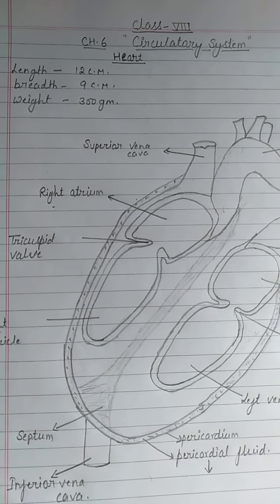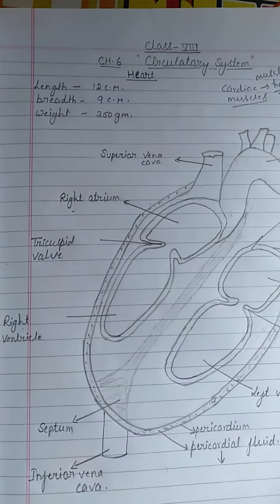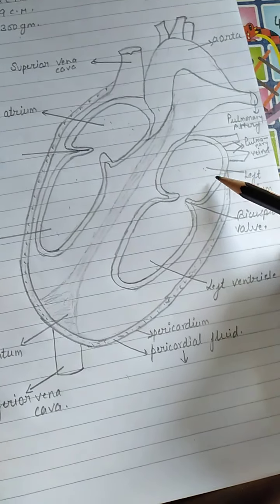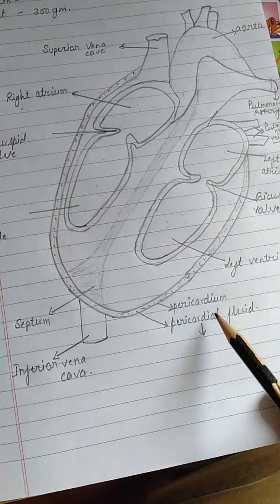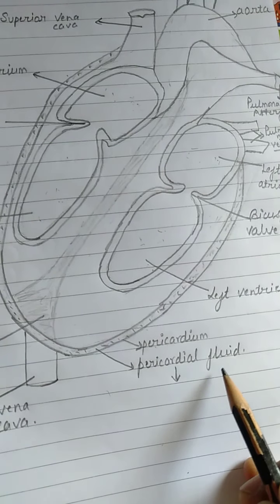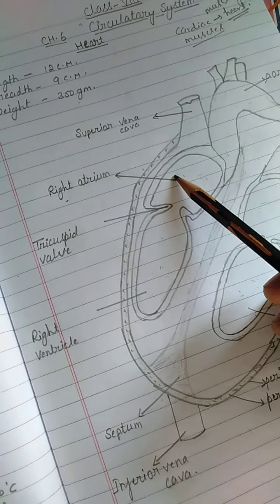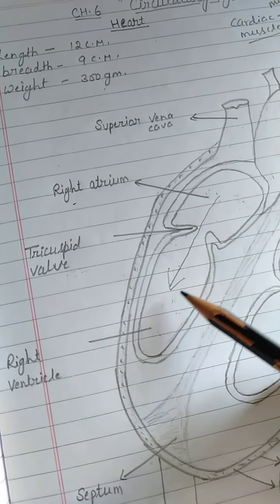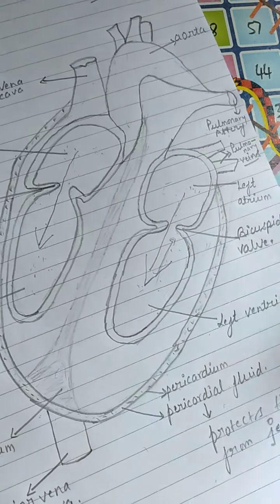Detailed structure of Heart for 8 class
About heart